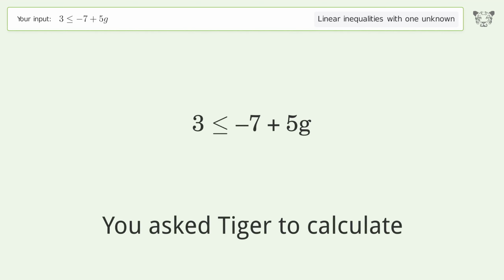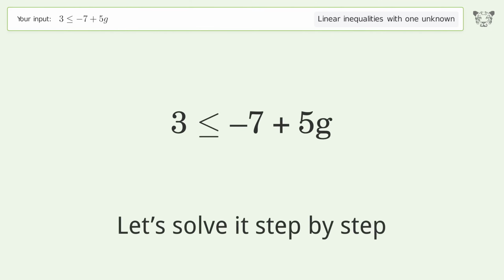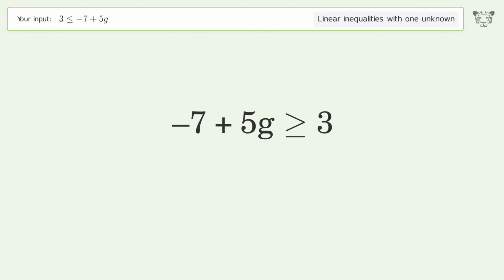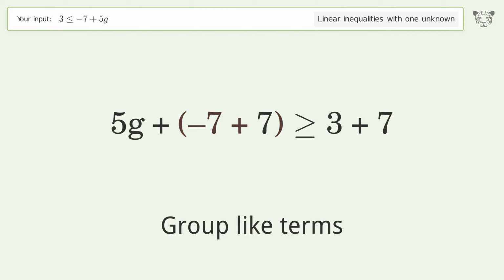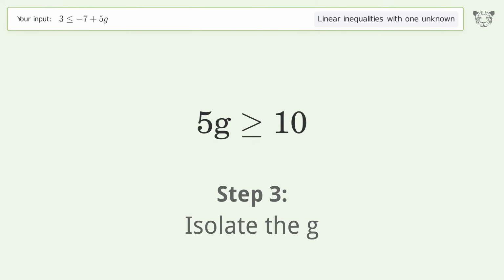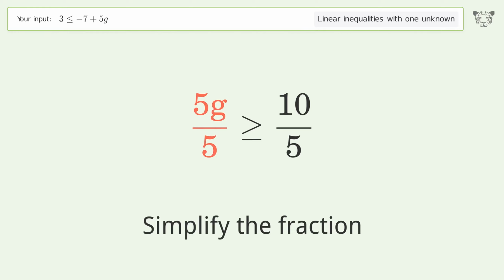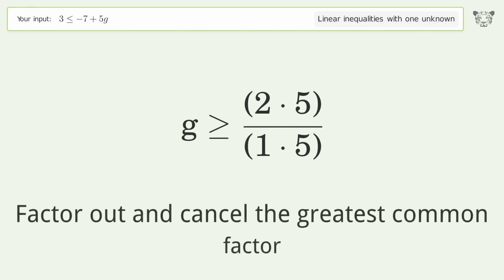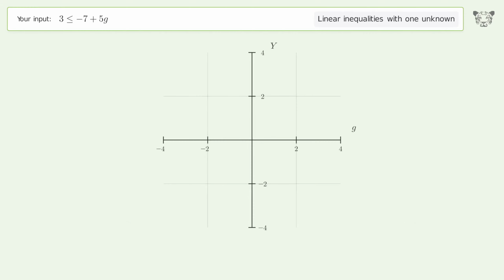Solving Linear Inequalities: 3 is Smaller Than or Equal to -7+5g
Struggling with 3 is Smaller Than or Equal to -7+5g? Watch our step-by-step video on Tiger Algebra to master this linear inequality effortlessly. Also, check out for more tips and tricks